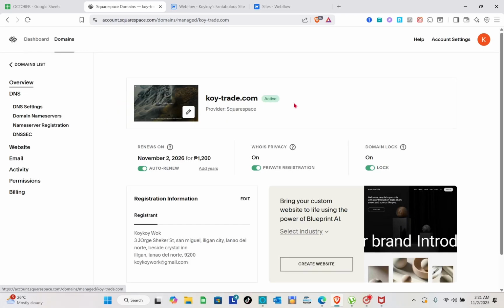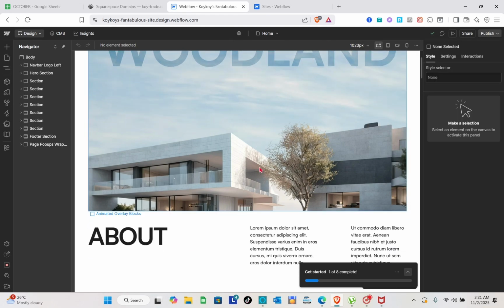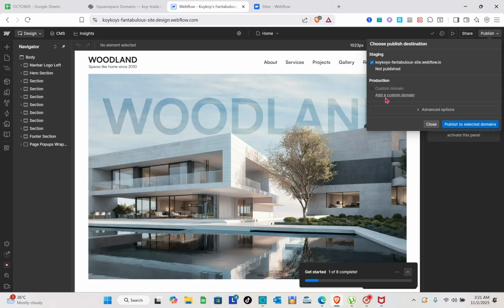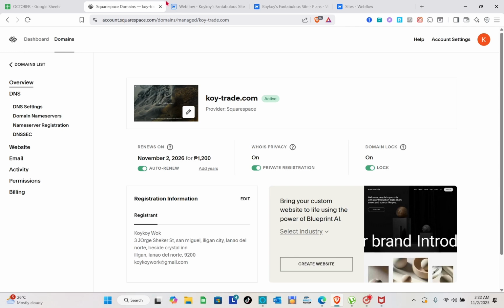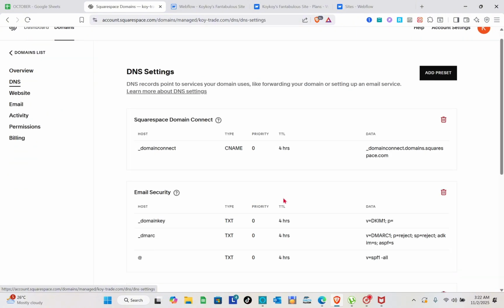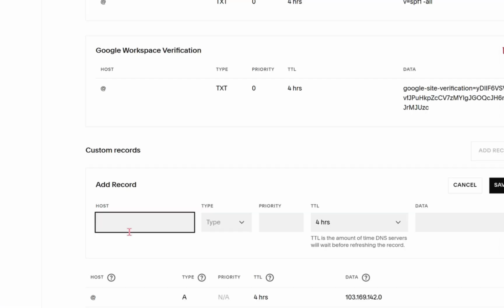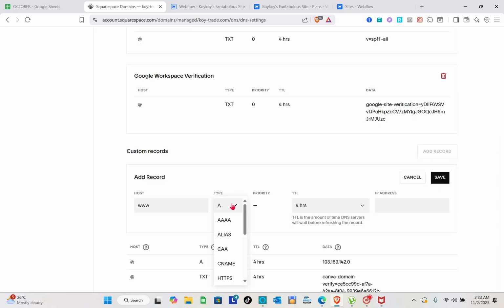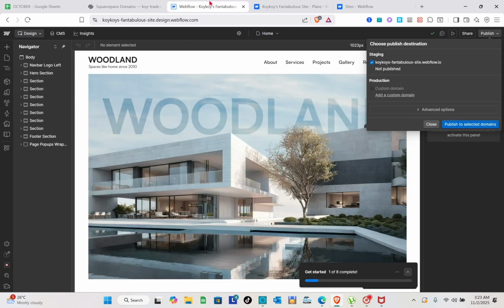How To Connect Squarespace Domain To Webflow (Best Method)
Learn how to connect Squarespace domain to Webflow with this comprehensive guide! Are you looking to migrate your website from Squarespace to Webflow but don't know where to start with your domain? This video will walk you through the best, most efficient method to seamlessly transfer your custom Squarespace domain to your new Webflow project. We'll cover all the essential steps, from updating DNS records to ensuring a smooth transition without any downtime. Don't let domain connection issues hold you back from building your dream website on Webflow. Follow along and get your site up and running in no time!